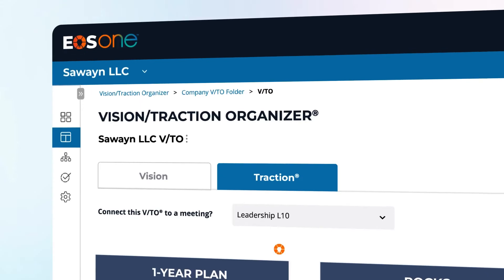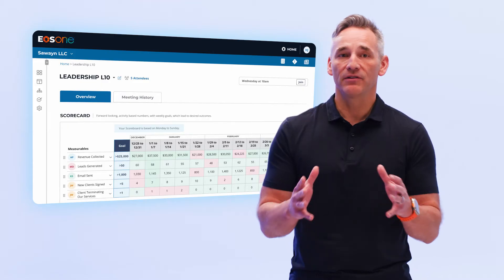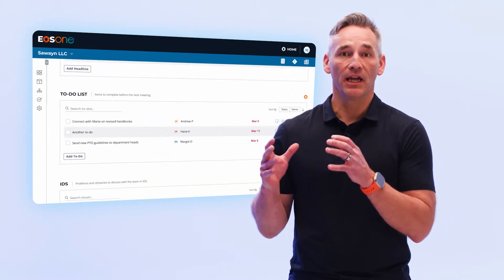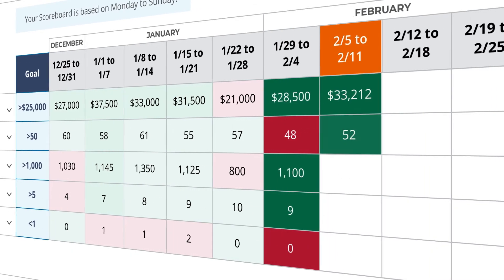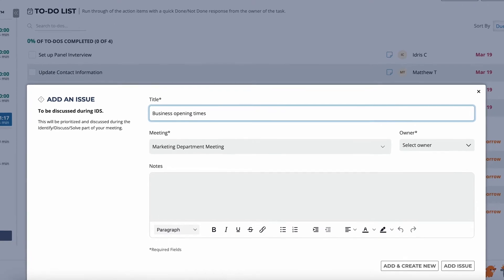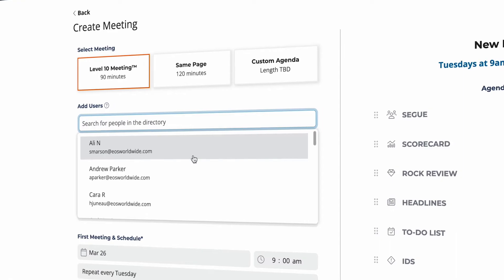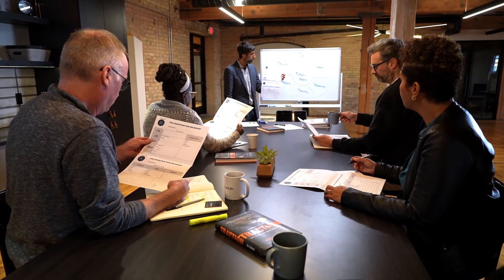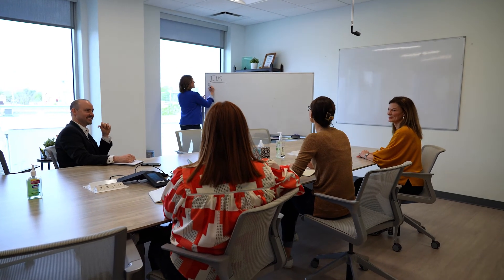Introduction to EOS One®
Welcome to EOS One®! Get familiar with the software and tools within it to make running on EOS simpler and more efficient than ever before.